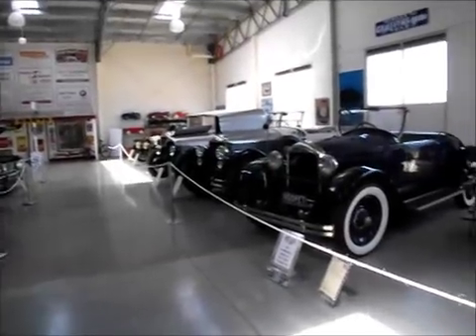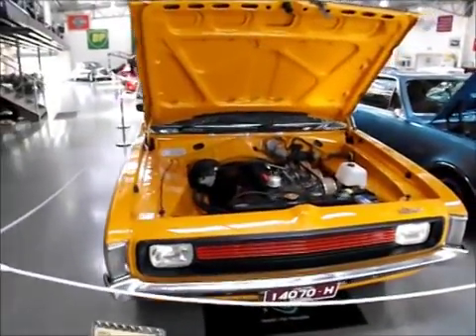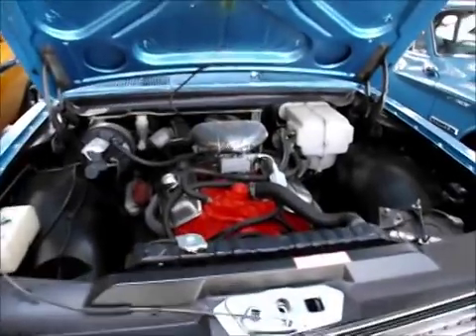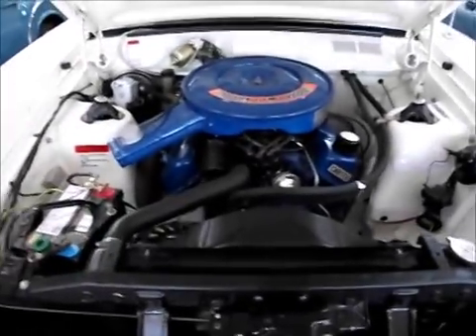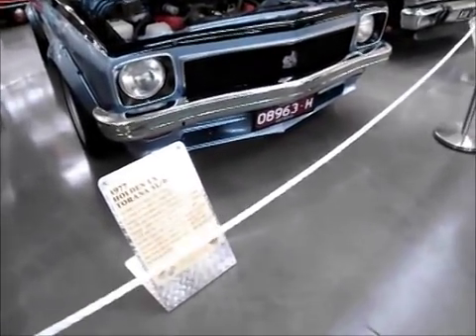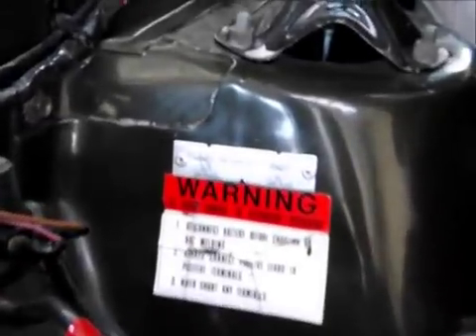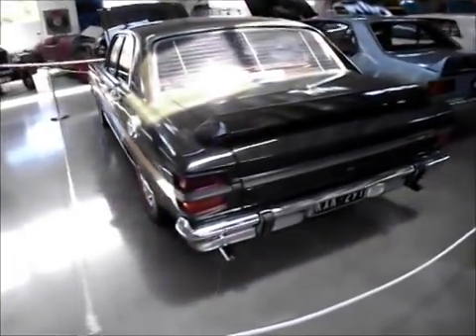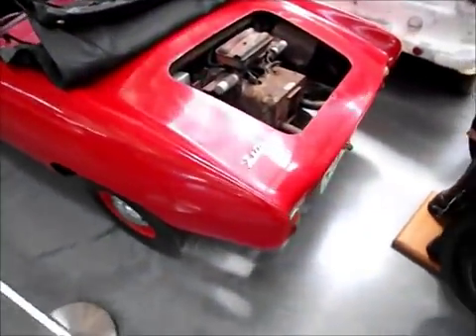shepparton motor museum tour: part 1 of 3. pay it a visit, you won't be sorry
as per title. google it for it's location and opening times/days; and pay it a visit